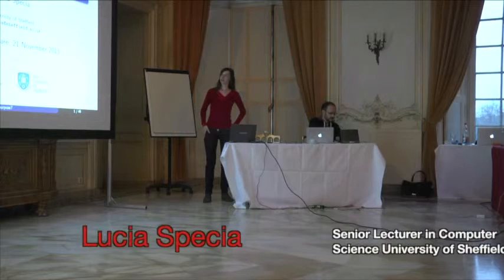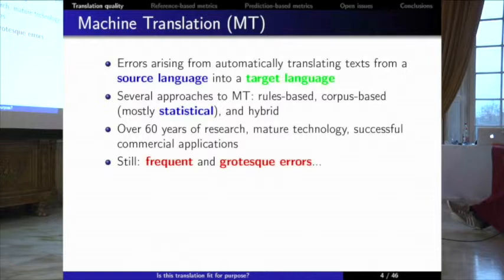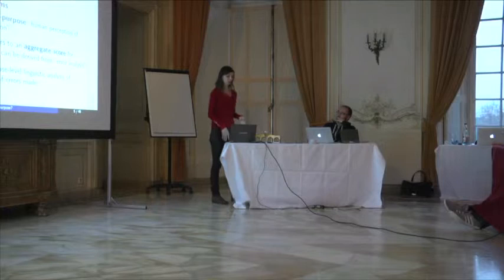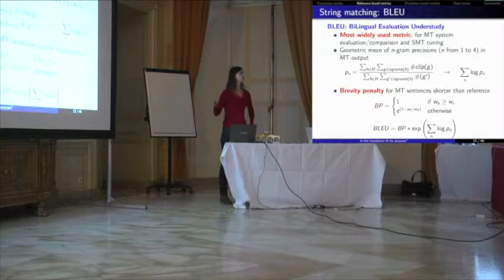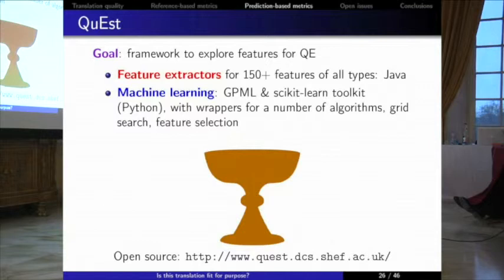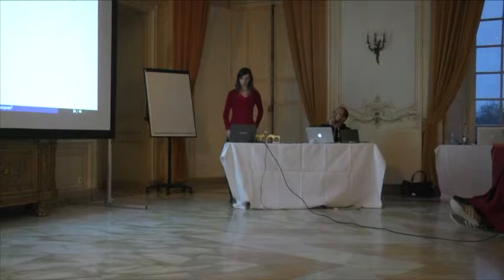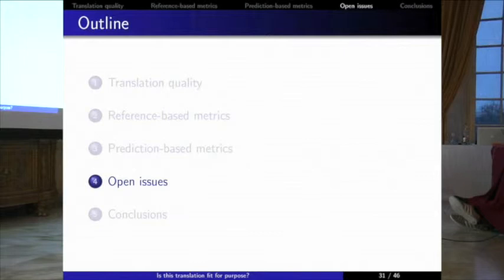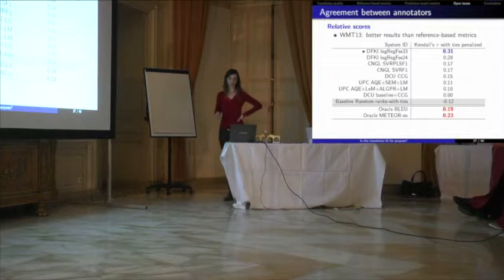ERRARE 2013 Keynote: Lucia Specia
Lucia Specia

Is this translation fit for purpose? Predicting quality versus predicting errors